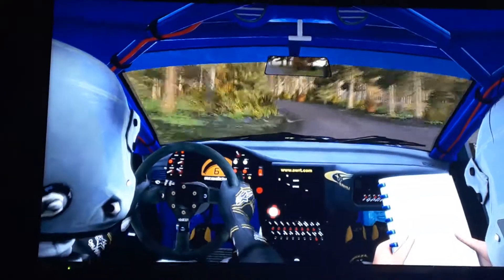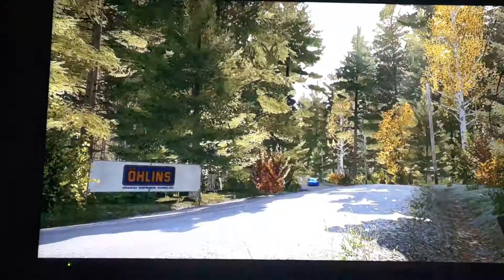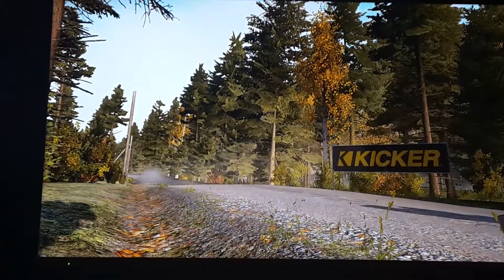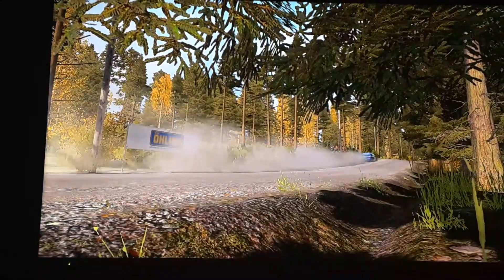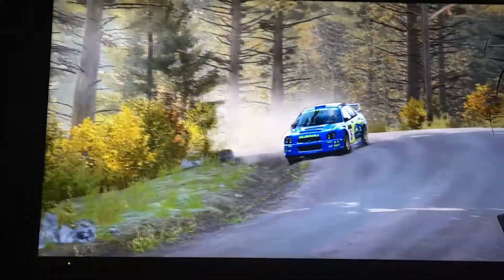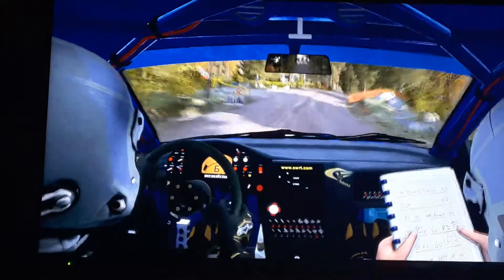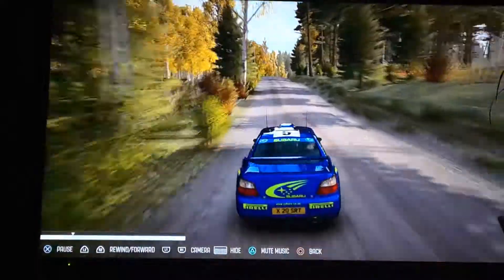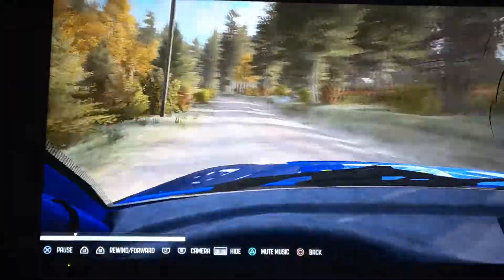Ps 4 Dirt rally Subaru impreza i Finland